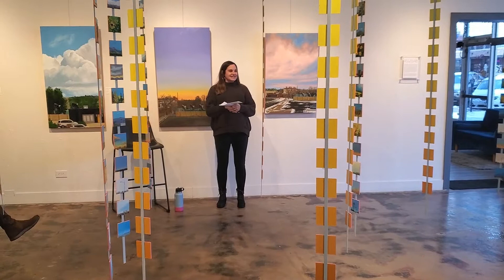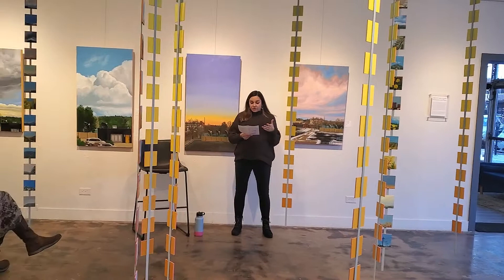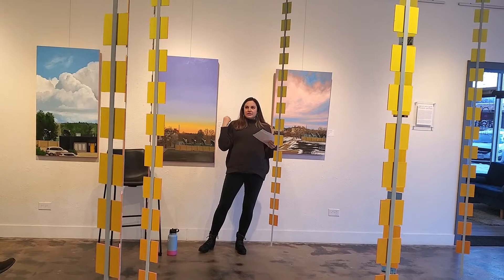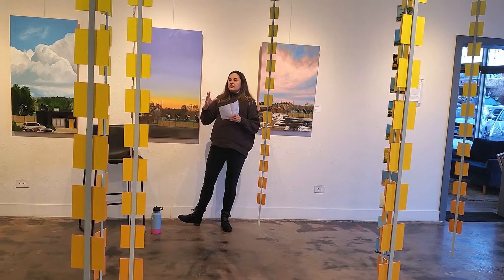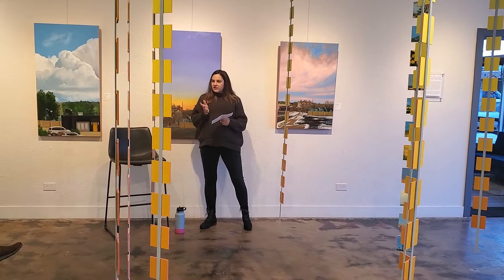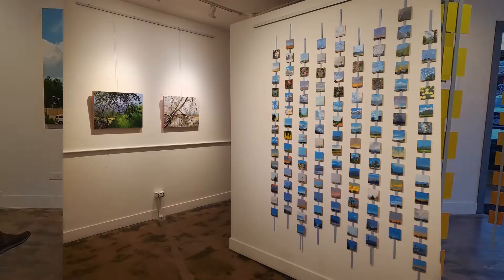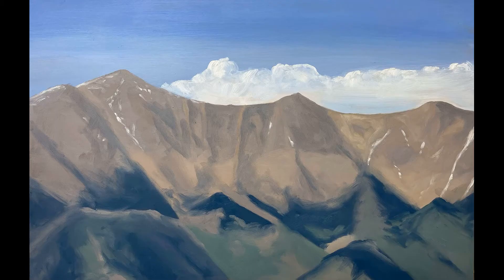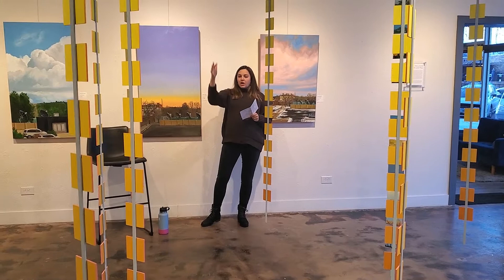Emily Sullivan Artist Talk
Please enjoy this Artist Talk with Emily Sullivan on her exhibit, Moments and Place.